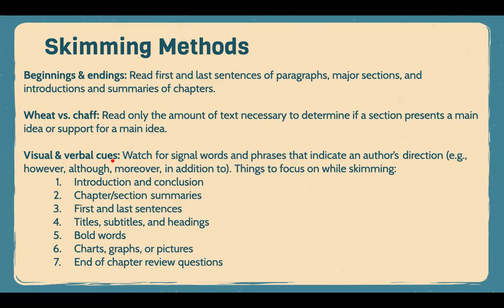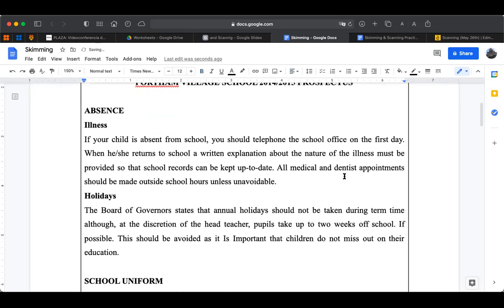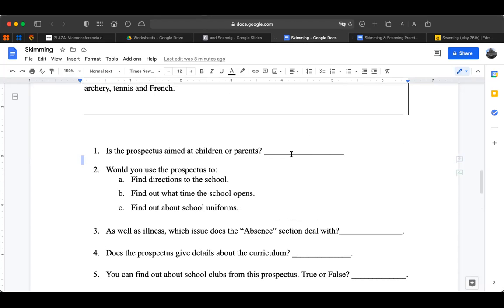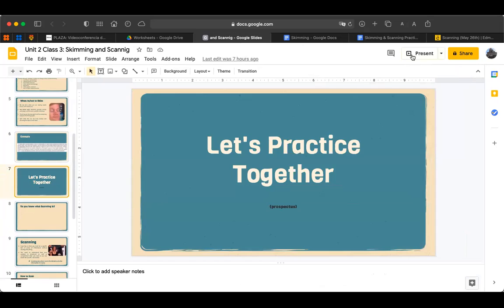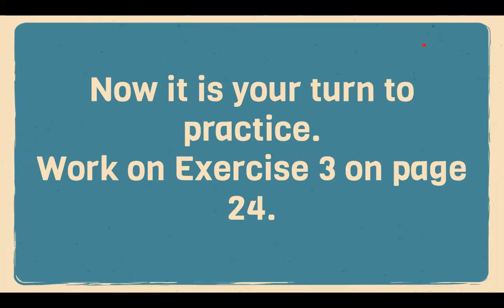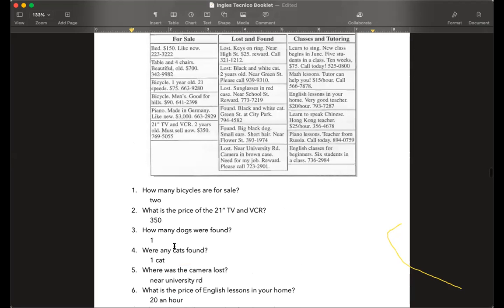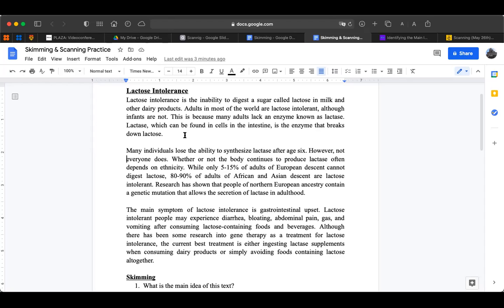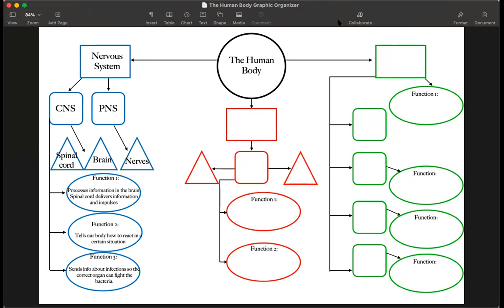Unit 2 Class 3: Skimming and Scanning (May 26th)